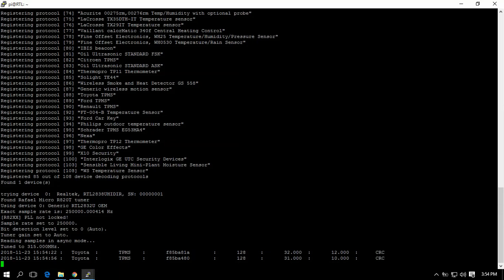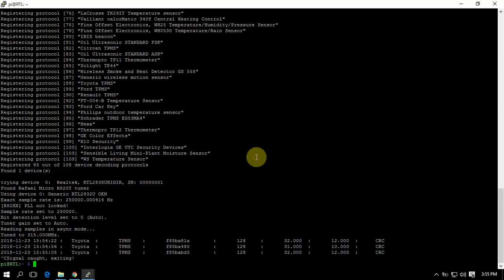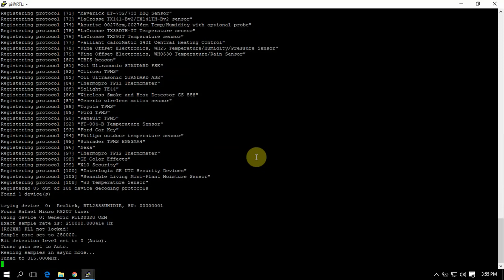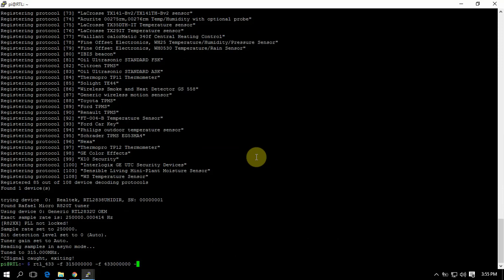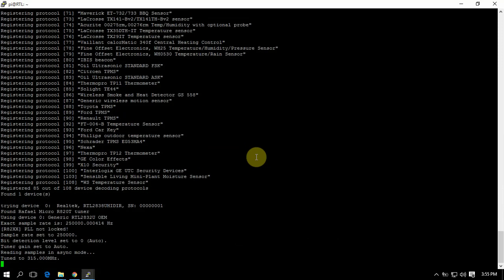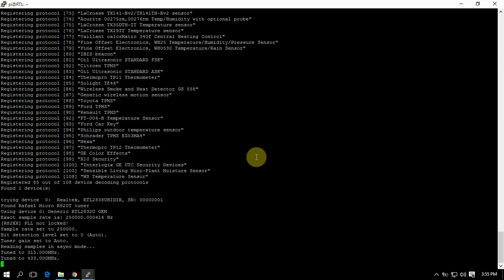How To Run RTL_433 For Decoding TPMS, Wireless Sensors, And Key Fob's ETC